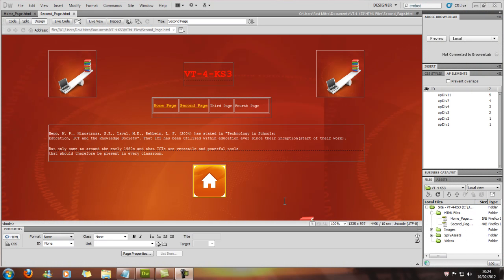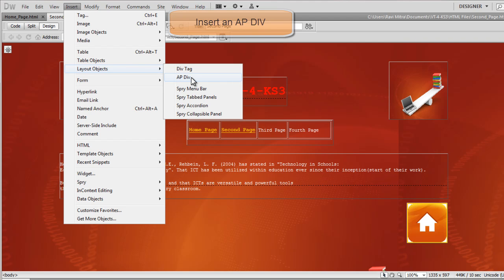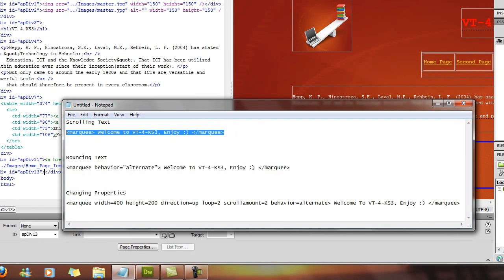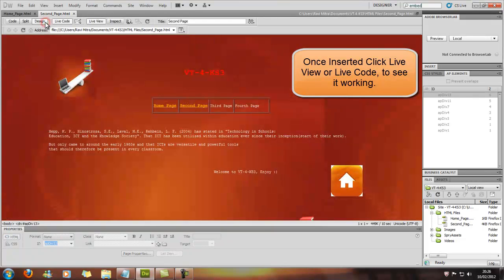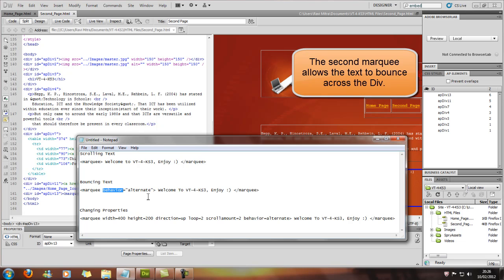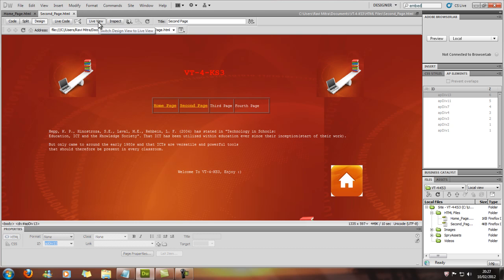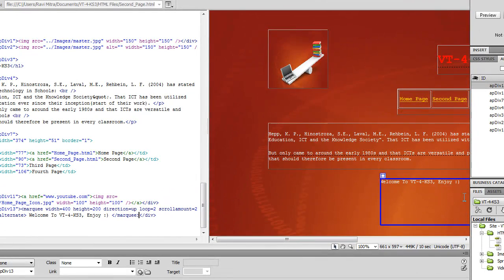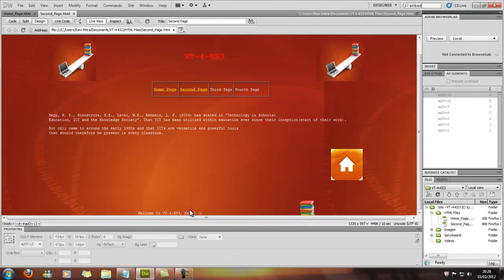Tutorial 6 - Dreamweaver CS5 Inserting HTML Marquees Into Your Site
This video goes into detail about how marquees are made up.
- Marquee Tags
- Scrolling Marquee
- Bouncing Marquee
- Changing Properties within your Marquee
- Live View From Your Dreamweaver Page